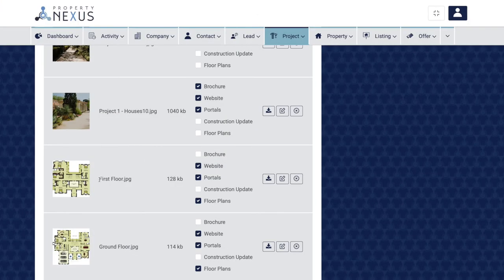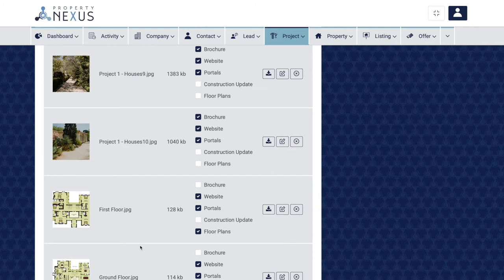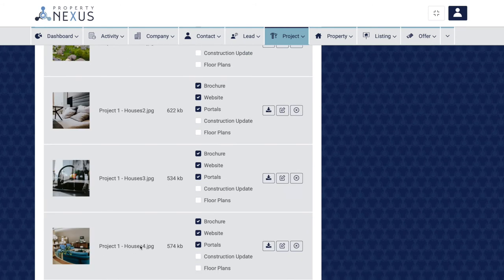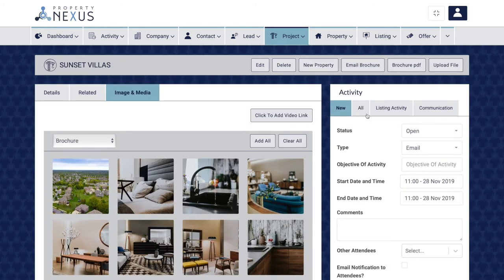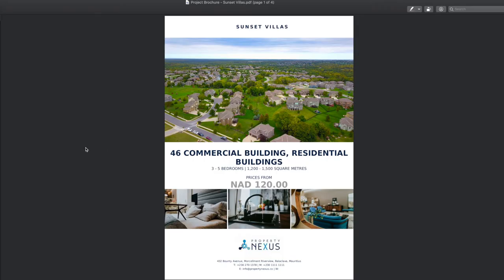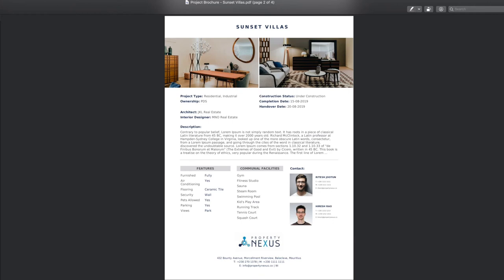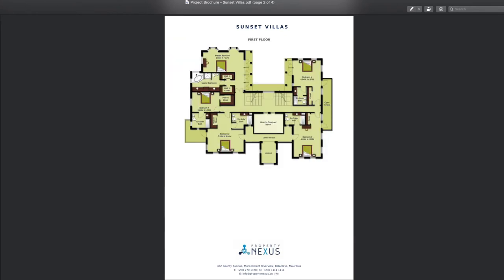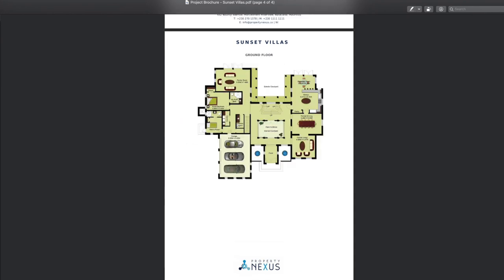Project - Images: Editing file names for Floor Plans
While it is important to name your files accurately and concisely, this is very important for Floor Plans in your Project records.

The Project Brochure can be generated directly from the CRM and it will place any floor plans that you have added in the document.  The file name will be placed as a label on the page for the floor plan so it is important to get it correct.

We would suggest giving the floor plans the name of the floor and or unit type. For example: Villa Type C Ground Floor or just Villa Type C if there is only one floor.